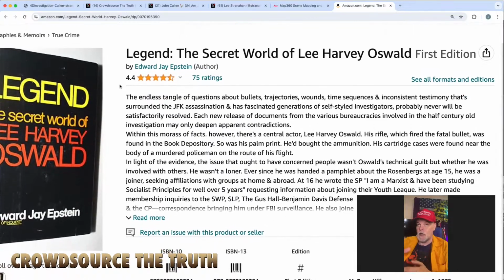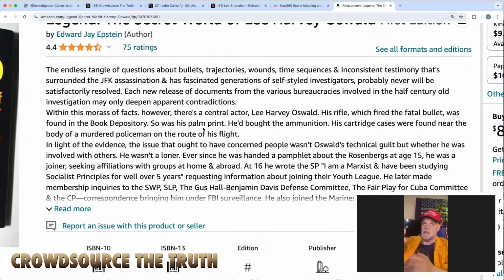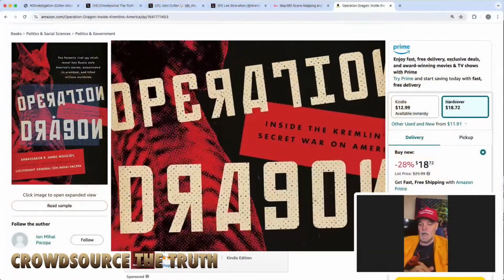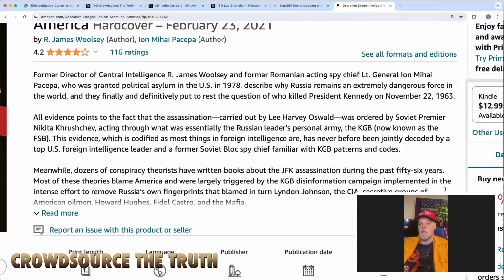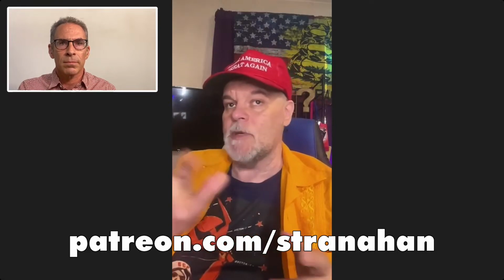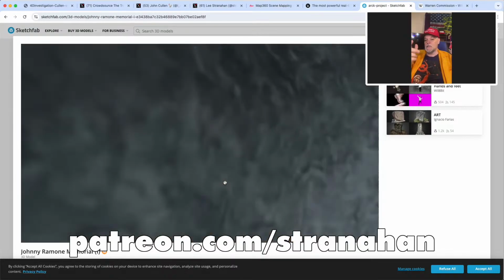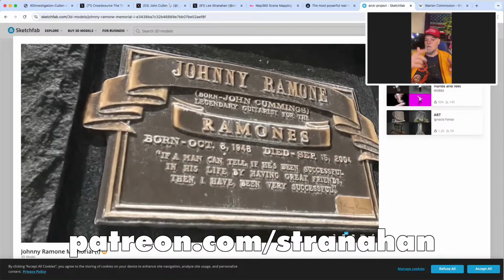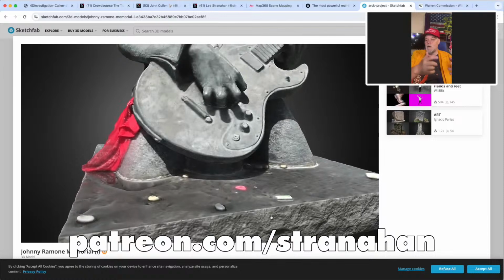John Cullen Investigates: Special Guest! Video Legend, Lee Stranahan, w/ host Jason Goodman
This analysis is not news. This video is an independent opinion journalism project and represents our opinion, and our opinion only.

THIS VIDEO MAY CONTAIN COPYRIGHTED MATERIAL.

FURTHER, ONLY SMALL PORTIONS OF EACH LISTED CREDIT ARE USED.  THIS CREATOR THANKS EACH PERSONALLY IN ADVANCE.

FAIR USE NOTICE:  Copyright Disclaimer Under Section 107 of the Copyright Act 1976, allowance is made for "fair use" for purposes such as criticism, comment, news reporting, teaching, scholarship, and research. This effort here is respectfully submitted and credit is listed below.  Only small portions of each listed has been used and/or we have requested permission to use in advance.  Upon request verification can be submitted.

(We could be wrong...)